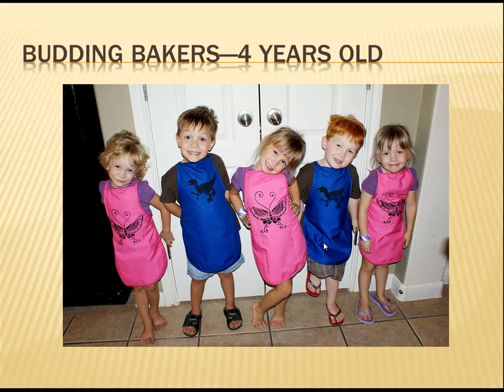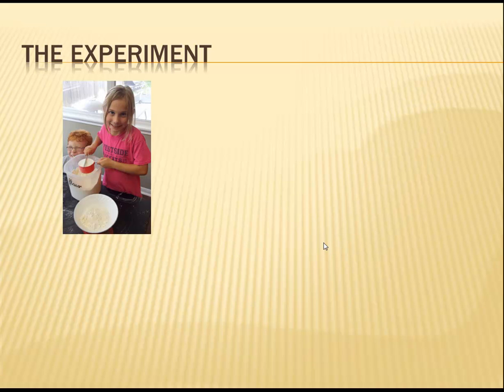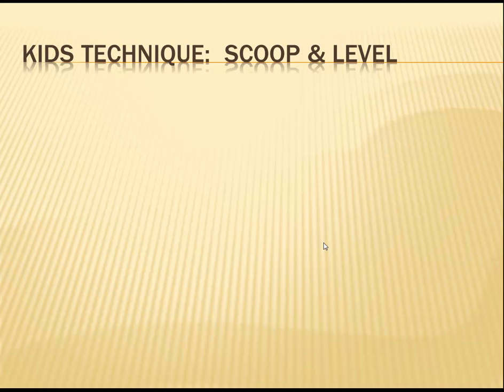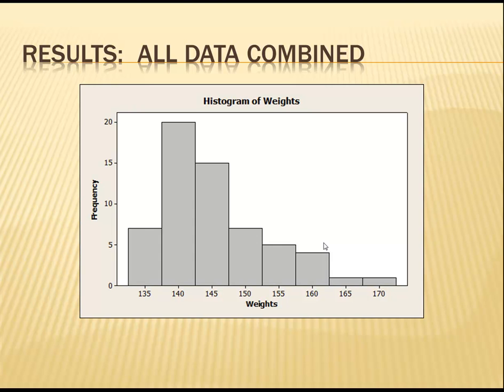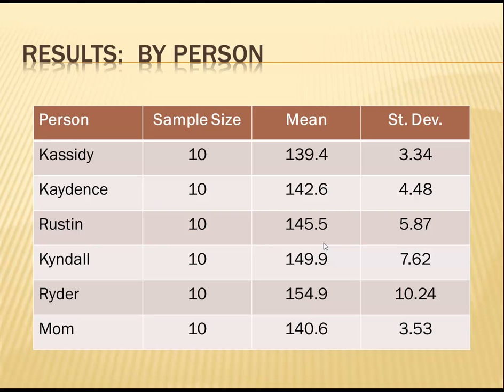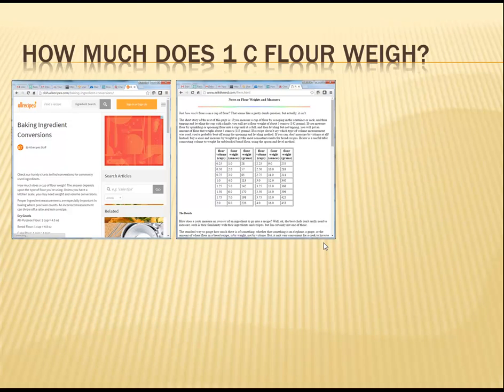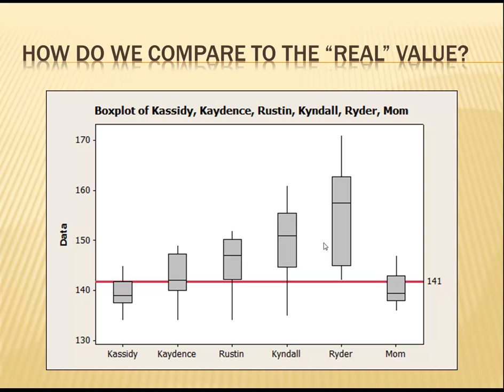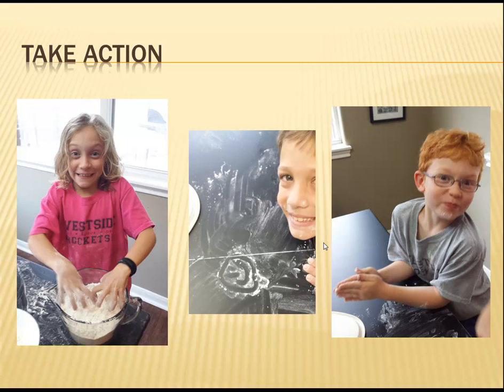Testing variation with cups of flour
How much variation is there when measuring cups of flour?  I put it to the test in this video.